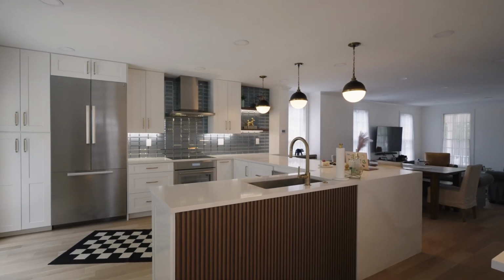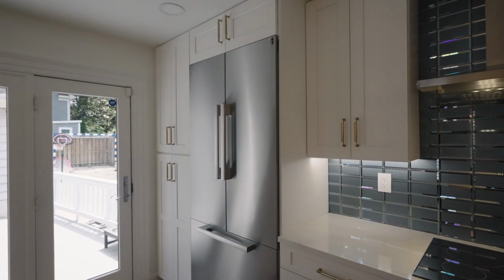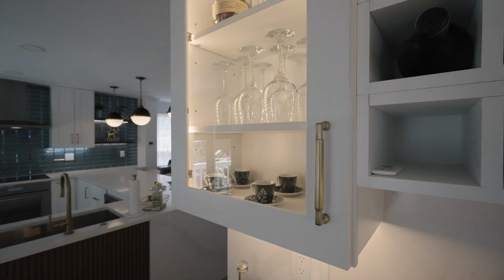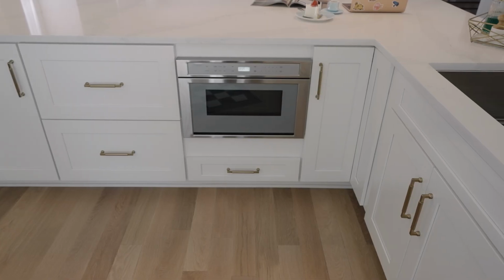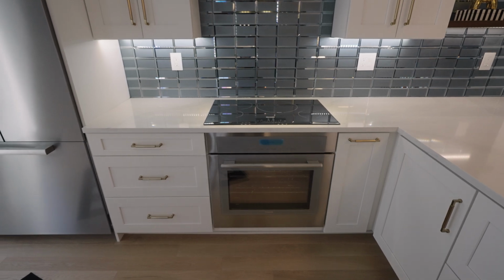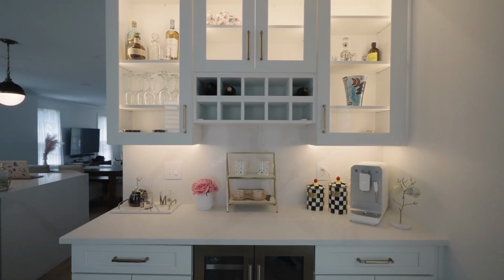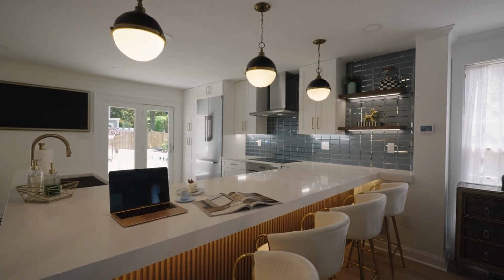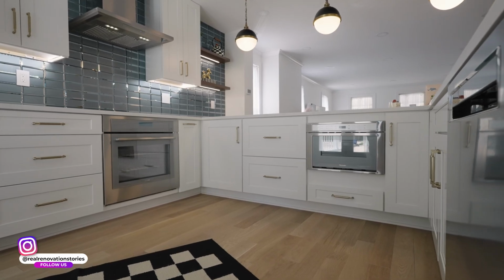My Time Travel in the Kitchen with My Spouse: Back to Our First Day!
A kitchen featuring blue wood tones creates a fresh and tranquil atmosphere. This color reflects the calmness of nature, while the wooden textures add warmth and authenticity. When combined with white and natural wood details, it creates a stylish contrast. Light blue shades help the kitchen appear bright and spacious, while darker tones add depth and character. When paired with natural light, this kitchen design becomes an ideal space for cooking and socializing.

Virginia Kitchen & Bath: @VirginiaKitchenandBath